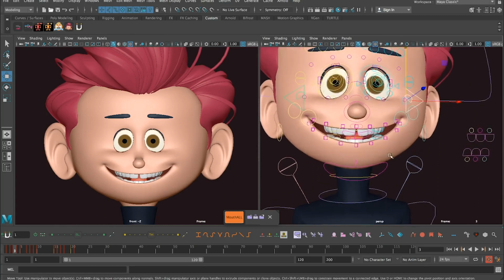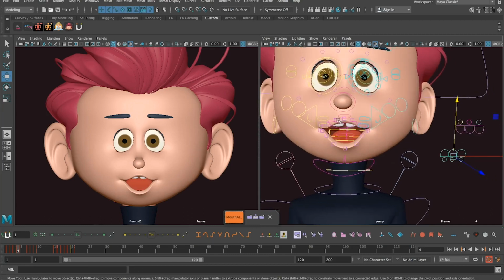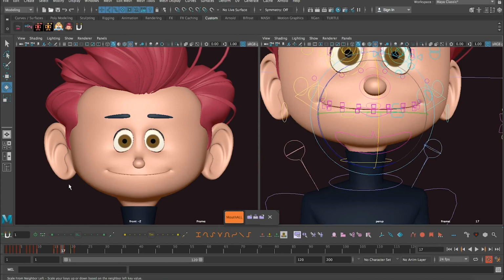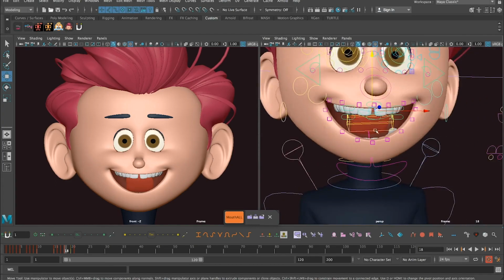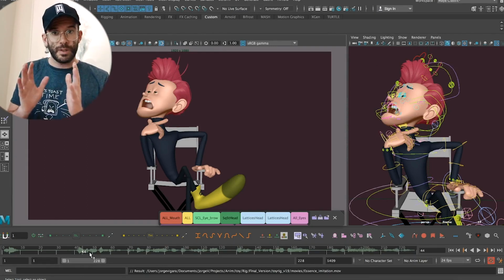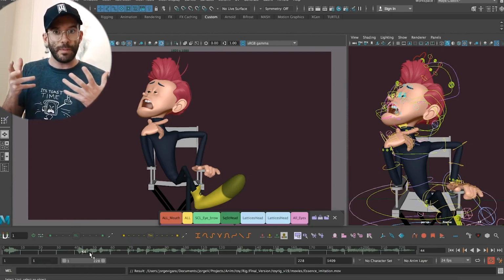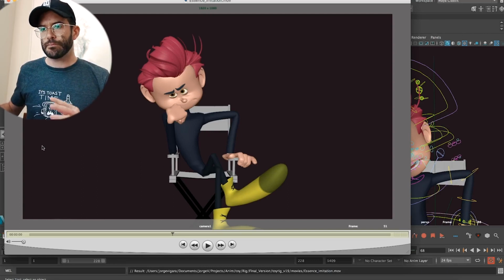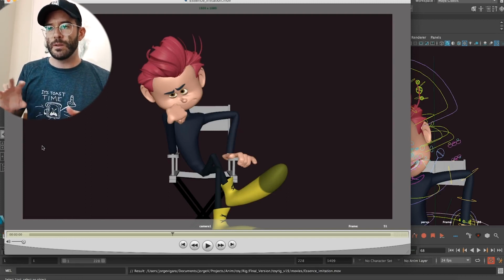8 1 Lipsync workflow 1 2